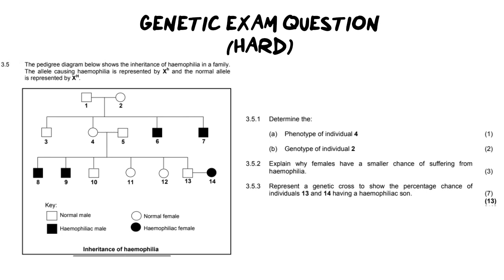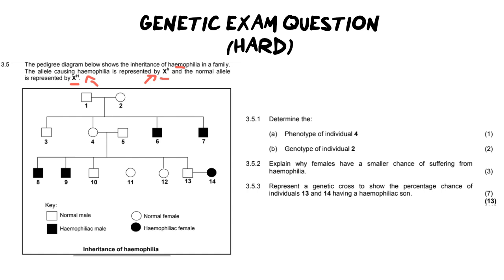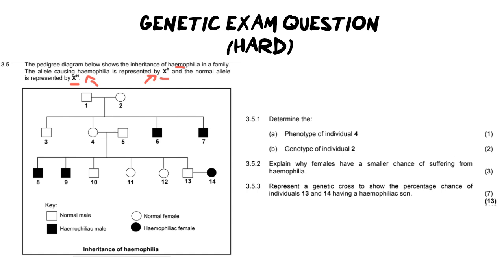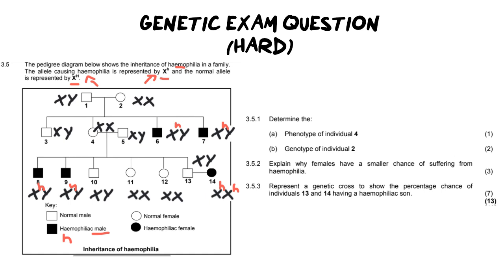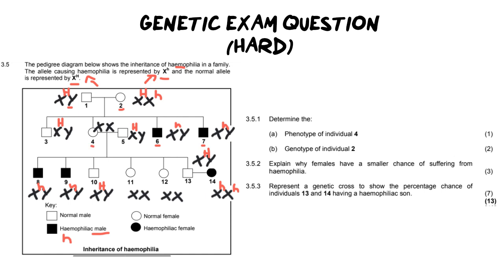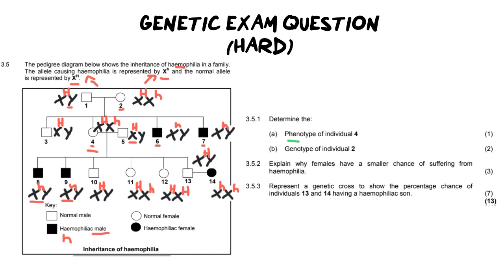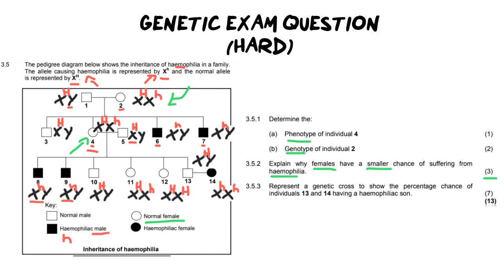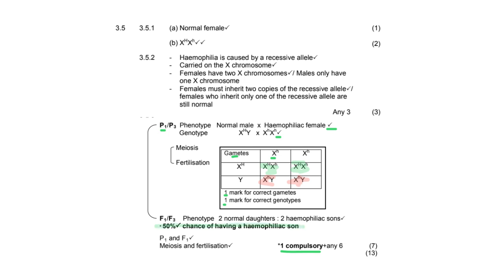Genetics- PEDIGREE DIAGRAM EXAM Q2 (HARD) | Get an A+ in Exams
In this video I walk you through how to answer the exam question for full marks and how to correctly interpret the diagram/pedigree.

Contents
Intro 00:00
Memo 09:11